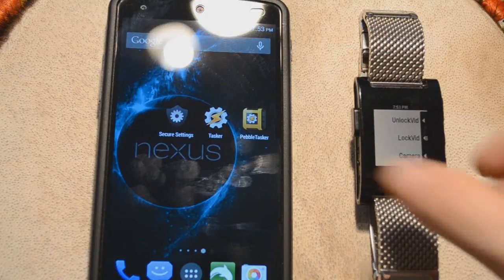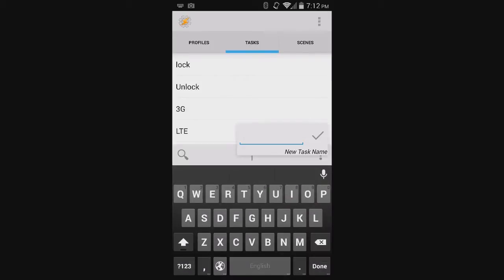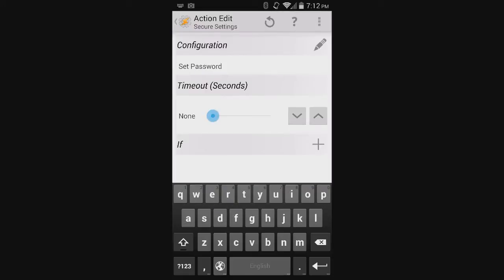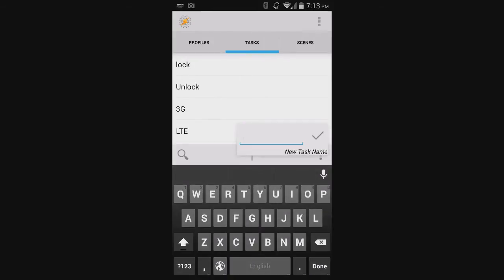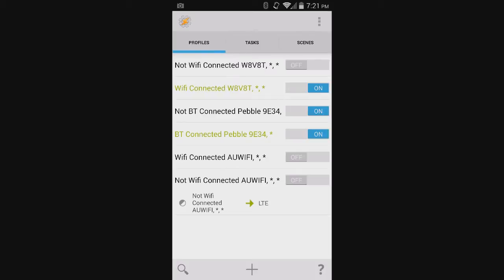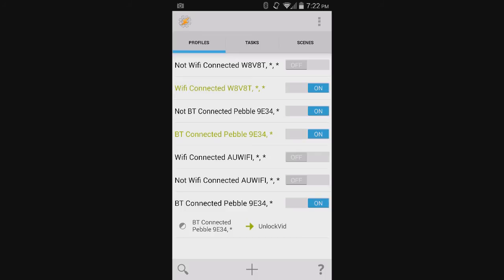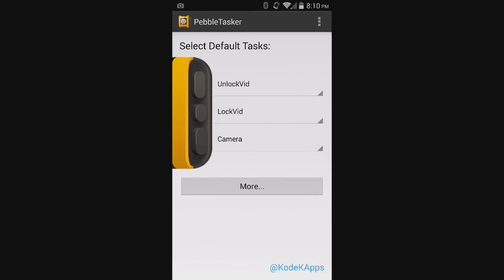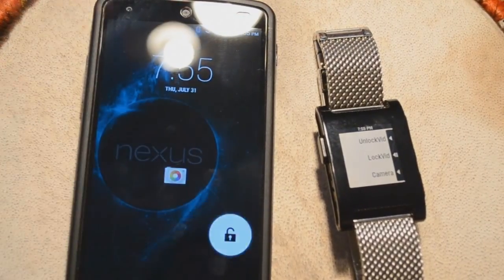Pebble Tasker Tutorial - Lock Your Device From Your Watch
Here's a tutorial on how to use your pebble smartwatch and tasker to remotely turn on your password and lock your phone, as well as remove the security.